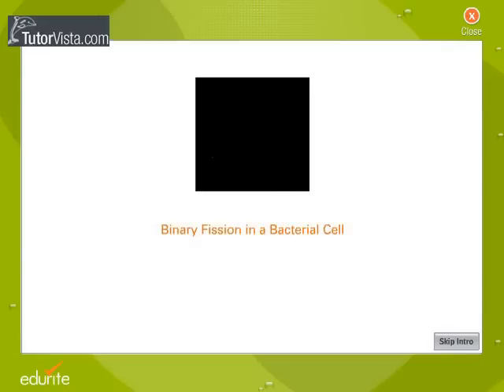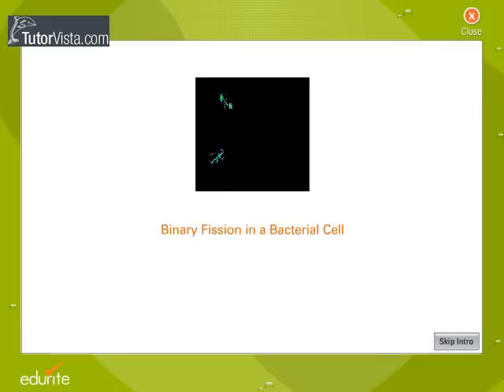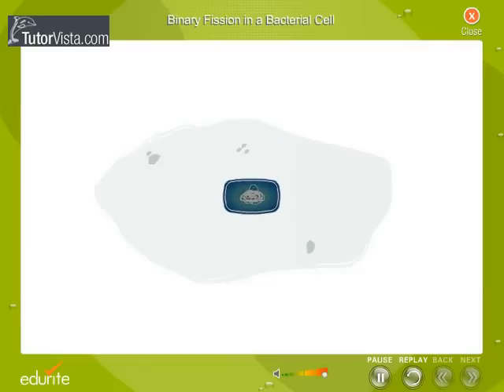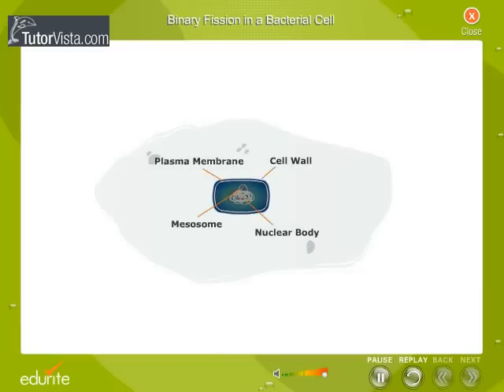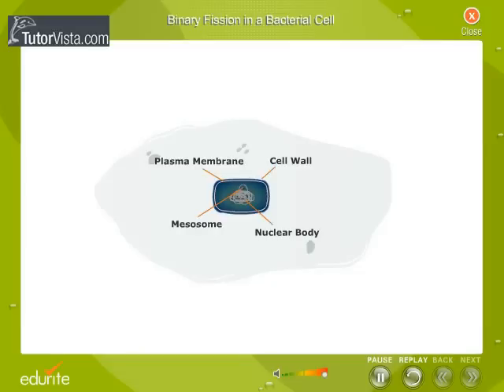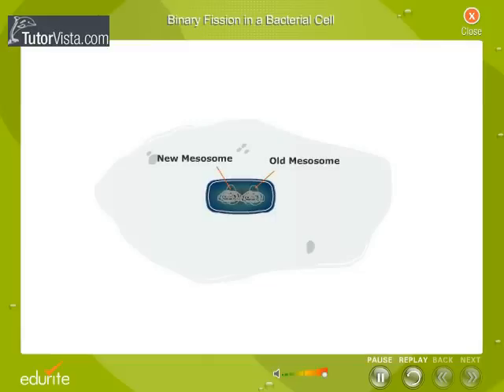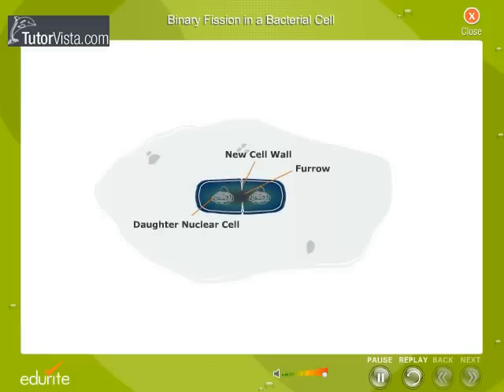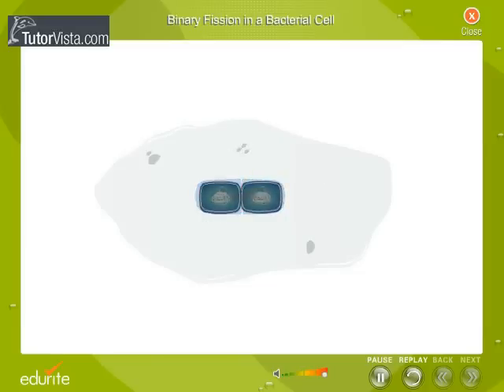Binary Fission In a Bacterial cell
Binary Fission in Bacterial Cell

The bacterial cell is surrounded by a lipid membrane, or cell membrane, which encloses the contents of the cell and acts as a barrier to hold nutrients, proteins and other essential components of the cytoplasm within the cell. As they are prokaryotes, bacteria do not tend to have membrane-bound organelles in their cytoplasm and thus contain few large intracellular structures. They consequently lack a nucleus, mitochondria, chloroplasts and the other organelles present in eukaryotic cells, such as the Golgi apparatus and endoplasmic reticulum.Bacteria were once seen as simple bags of cytoplasm, but elements such as prokaryotic cytoskeleton,and the localization of proteins to specific locations within the cytoplasm have been found to show levels of complexity. These subcellular compartments have been called "bacterial hyperstructures".
Micro-compartments such as carboxysome provides a further level of organization, which are compartments within bacteria that are surrounded by polyhedral protein shells, rather than by lipid membranes.These "polyhedral organelles" localize and compartmentalize bacterial metabolism, a function performed by the membrane-bound organelles in eukaryotes.
Many important biochemical reactions, such as energy generation, occur by concentration gradients across membranes, a potential difference also found in a battery. The general lack of internal membranes in bacteria means reactions such as electron transport occur across the cell membrane between the cytoplasm and the periplasmic space. However, in many photosynthetic bacteria the plasma membrane is highly folded and fills most of the cell with layers of light-gathering membrane These light-gathering complexs may even form lipid-enclosed structures called chlorosomes in green sulfur bacteria. Other proteins import nutrients across the cell membrane, or to expel undesired molecules from the cytoplasm.
Bacteria do not have a membrane-bound nucleus, and their genetic material is typically a single circular chromosome located in the cytoplasm in an irregularly shaped body called the nucleoid. The nucleoid contains the chromosome with associated proteins and RNA. The order Planctomycetes are an exception to the general absence of internal membranes in bacteria, because they have a membrane around their nucleoid and contain other membrane-bound cellular structures. Like all living organisms, bacteria contain ribosomes for the production of proteins, but the structure of the bacterial ribosome is different from those of eukaryotes and Archaea. Some bacteria produce intracellular nutrient storage granules, such as glycogen polyphosphate, sulfur or polyhydroxyalkanoates. These granules enable bacteria to store compounds for later use. Certain bacterial species, such as the photosynthetic Cyanobacteria, produce internal gas vesicles, which they use to regulate their buoyancy - allowing them to move up or down into water layers with different light intensities and nutrient levels.